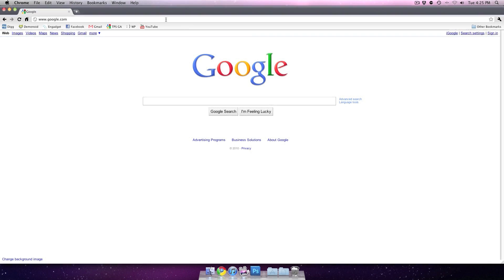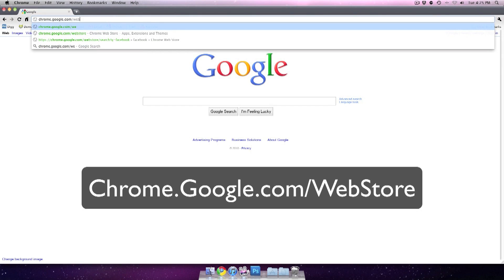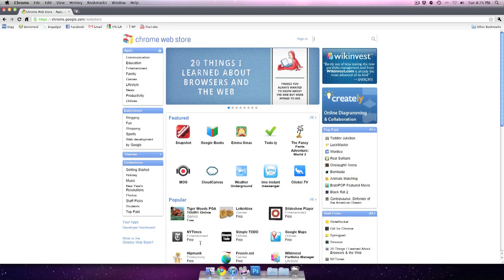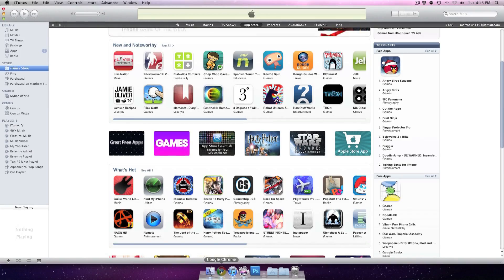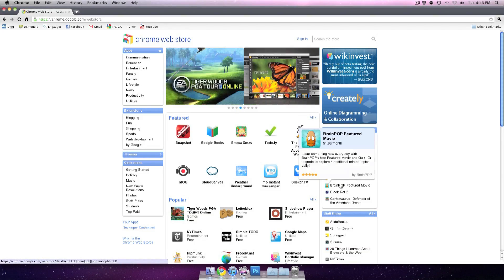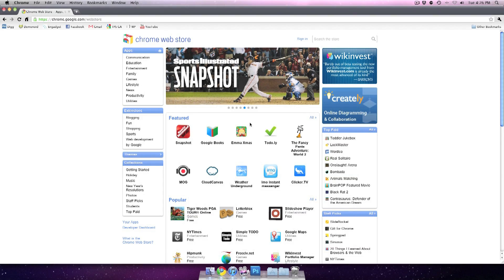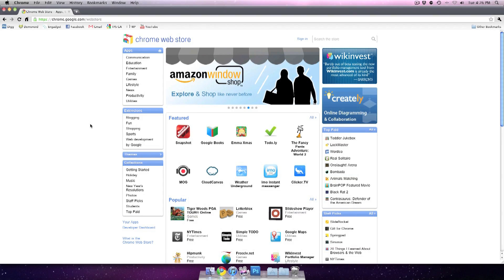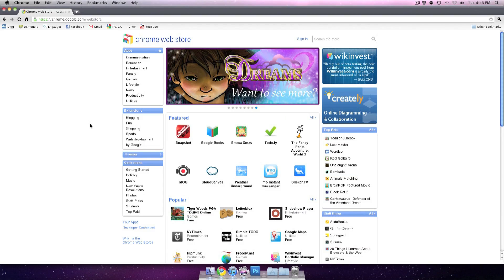Chrome OS Event Overview | Chrome Web App Store Demo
*Sorry for the shaky video, I think it was a Youtube codec problem when processing the video.

An in-depth overview of Google's all new Chrome OS which was released December 7, 2010. In this video I also demonstrate Google's Web App Store.